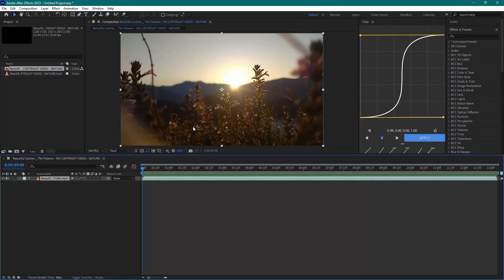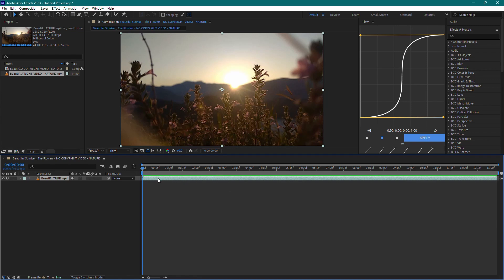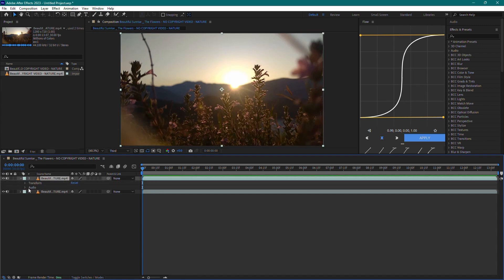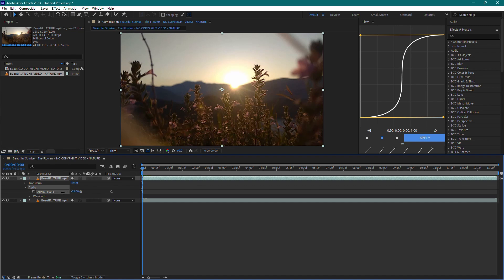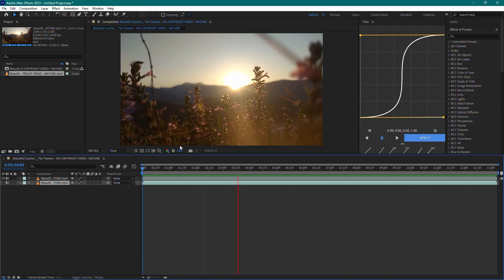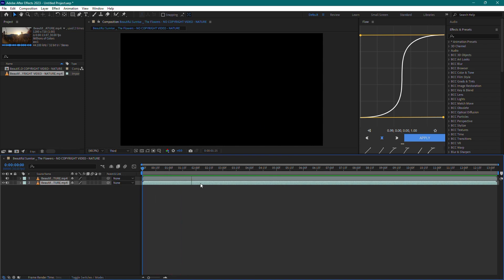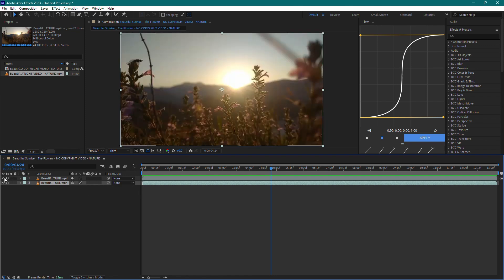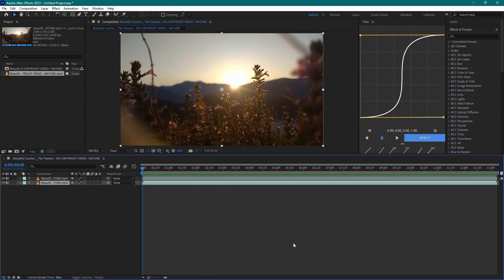Split Audio From Video in After Effects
Split Audio From Video After Effects

In this short tutorial I show you, how to separate audio from video in Adobe After Effects.